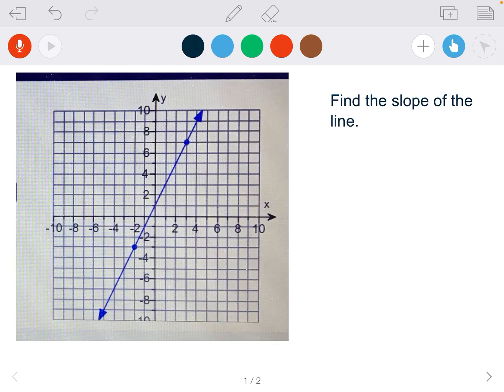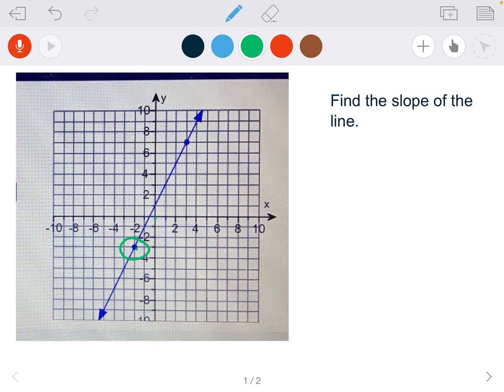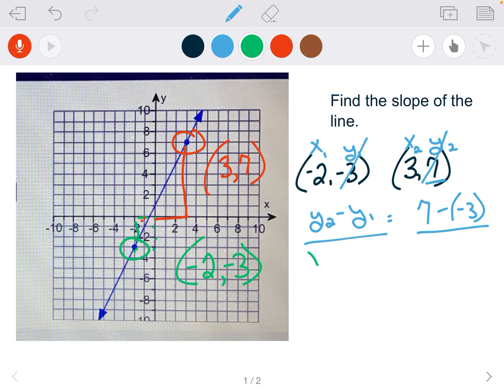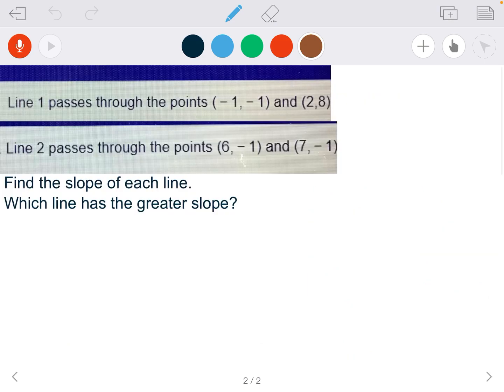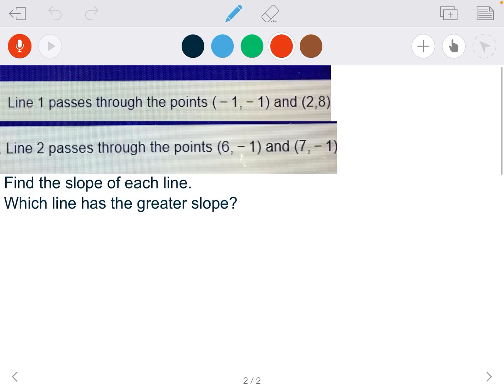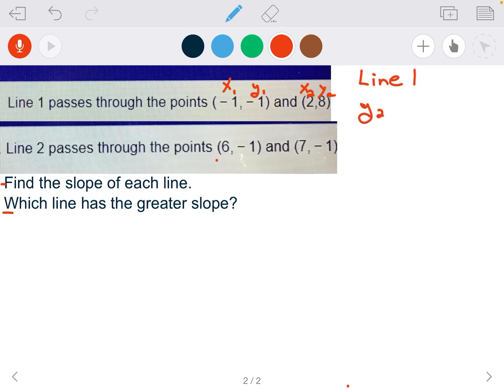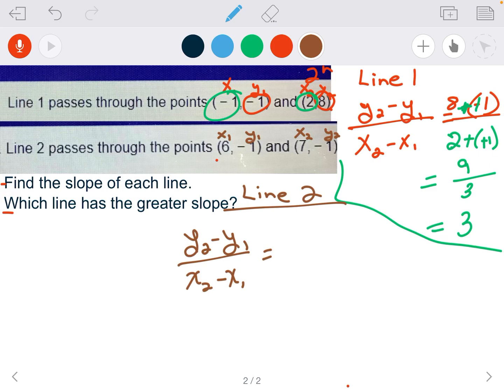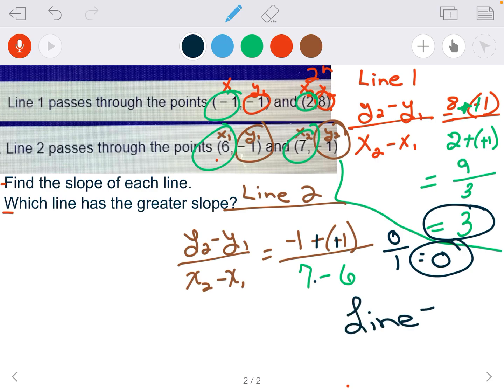Mrs. Gideon shows you how to find the slope of a line using the formula and a graph.